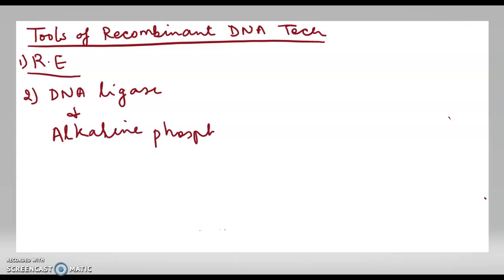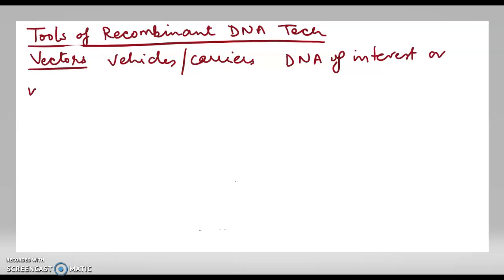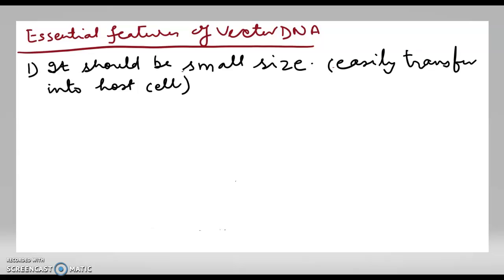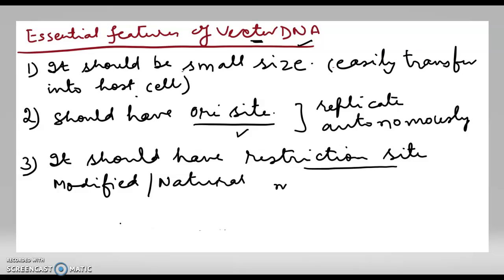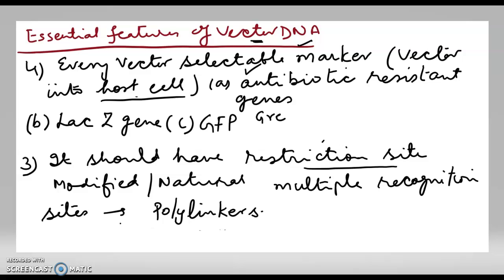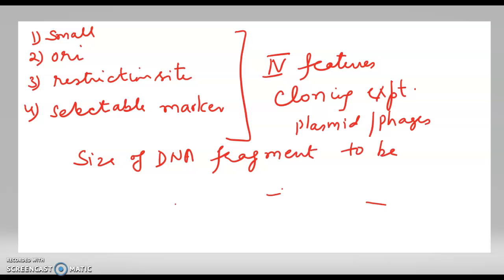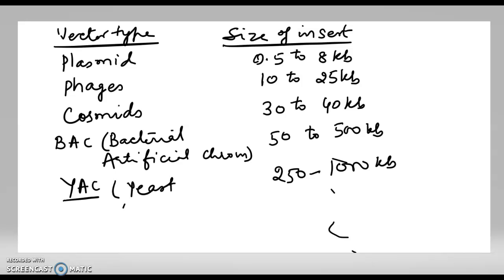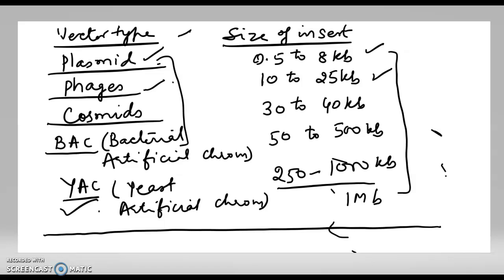Features of vector DNA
tools of Recombinant DNA technology by Dr Jyotsna Sharma